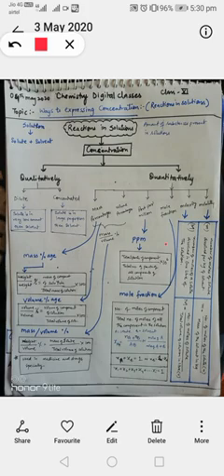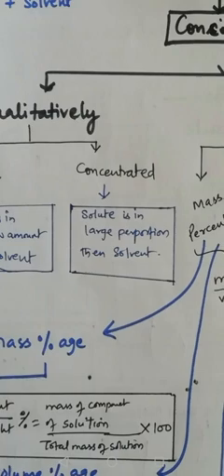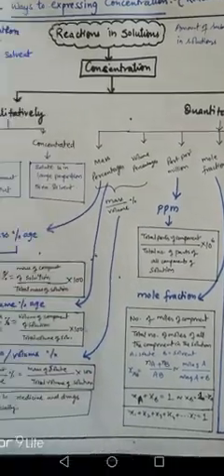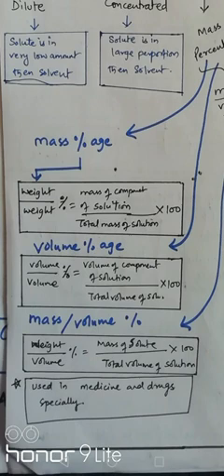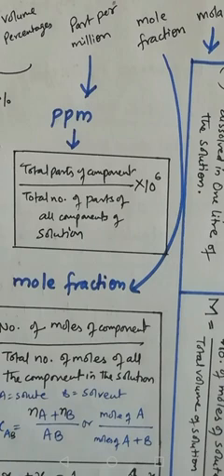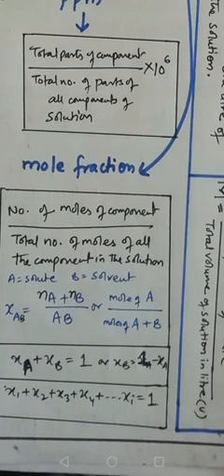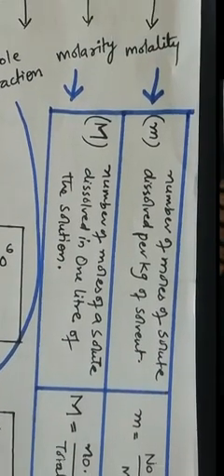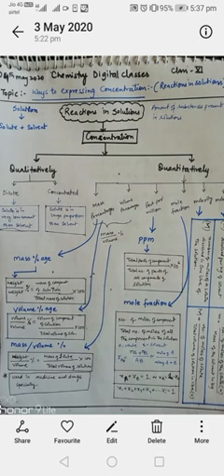Ways to expressing concentration of solution 11th.